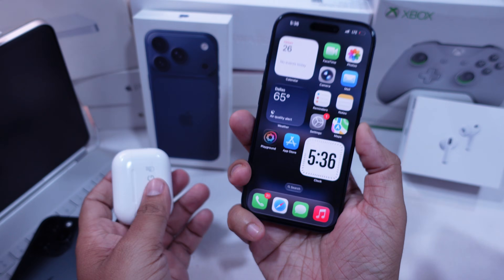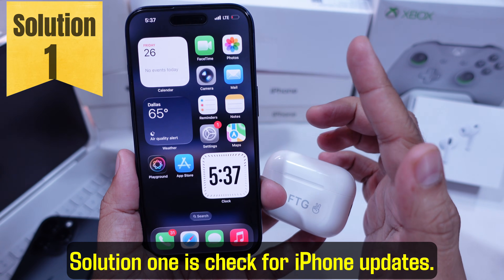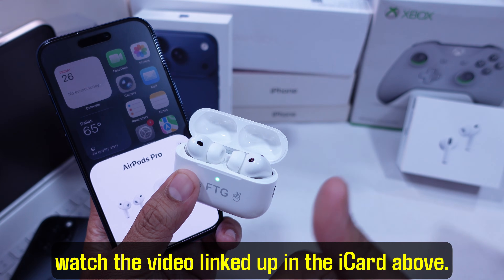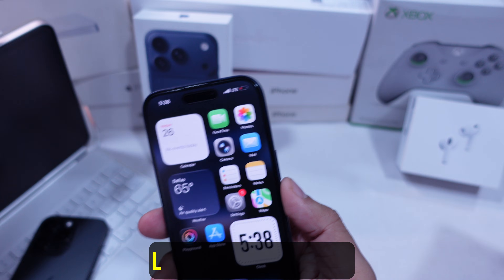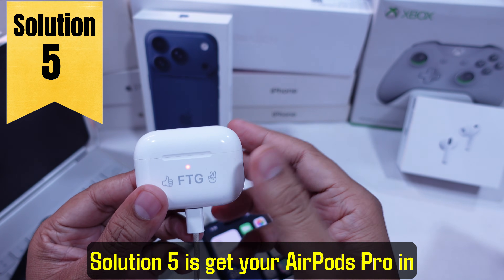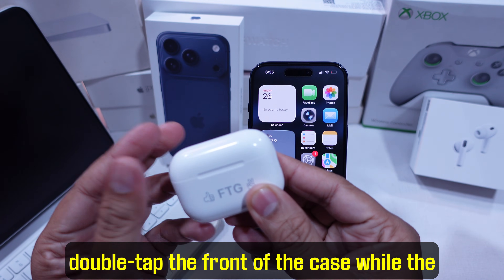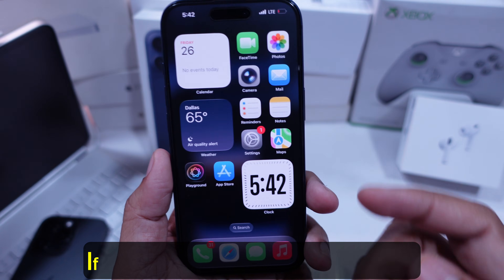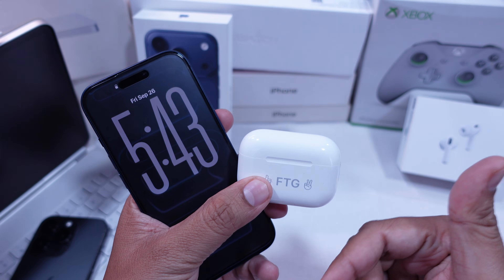Fix Airpods Pro 3 Not Connecting to iPhone (iOS 26)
Fix Airpods Pro 3 Not Connecting to iPhone, or iPad with iOS 26. iPhone 17 Pro Max, iPhone 16, iPhone 15, iPhone 14, iPhone 13, iPhone 12.